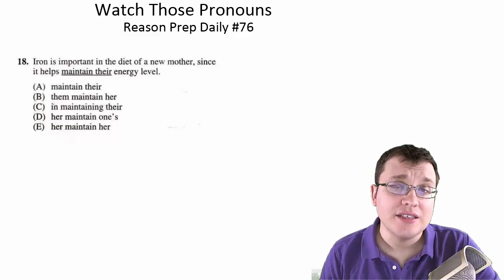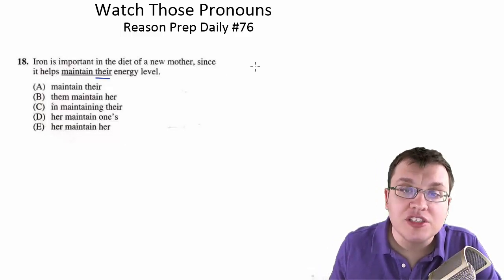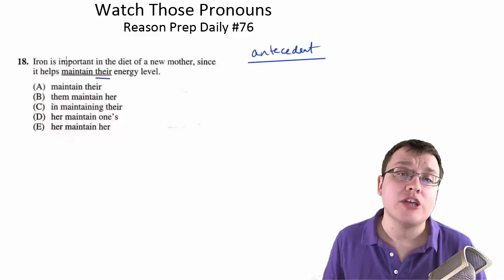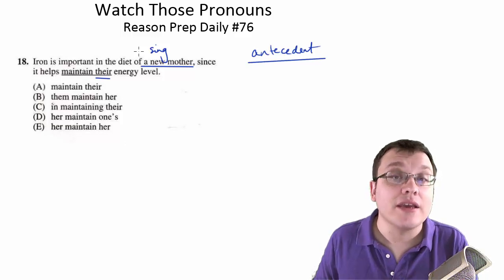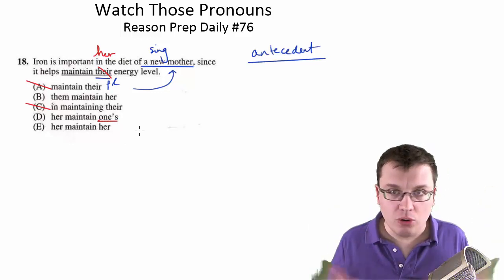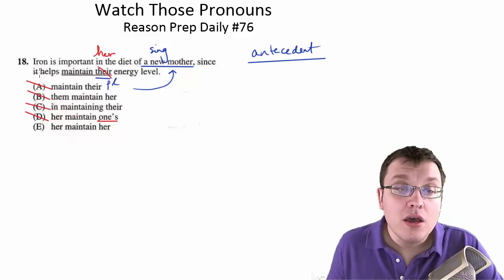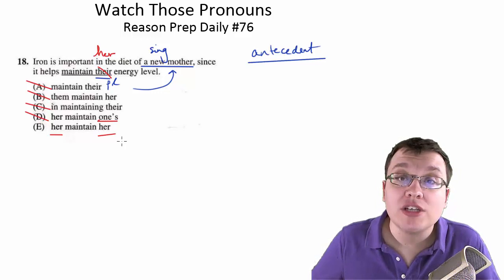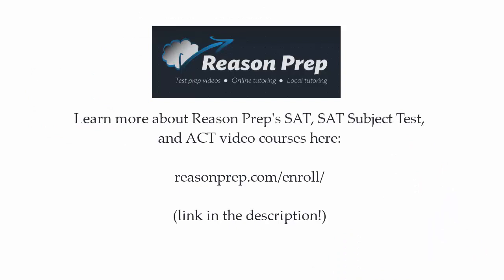[Old SAT] Watch Those Pronouns - Reason Prep Daily #76